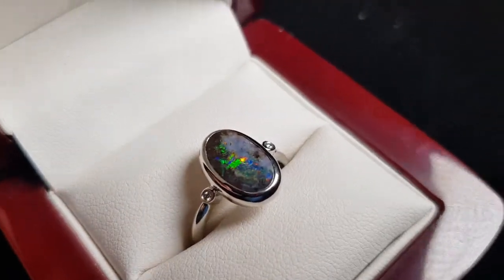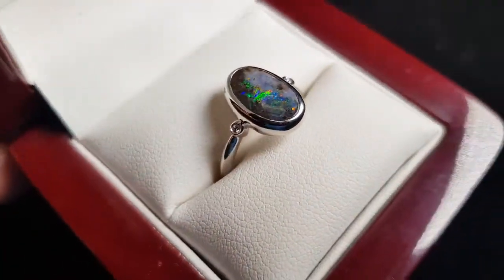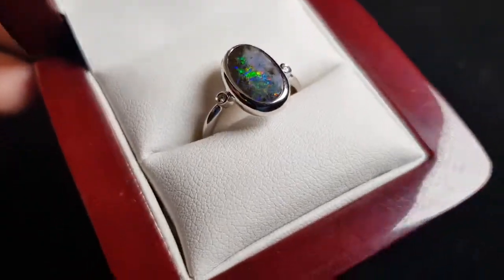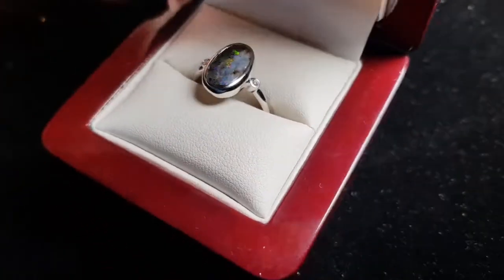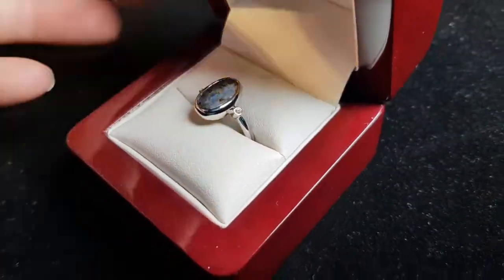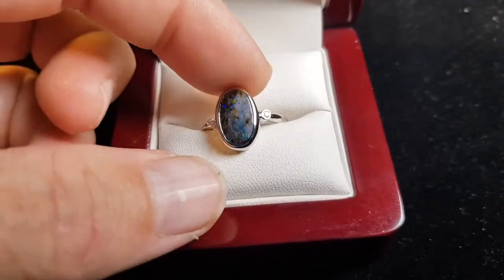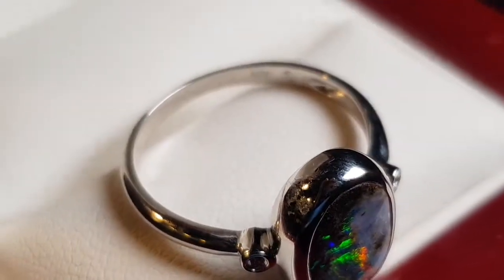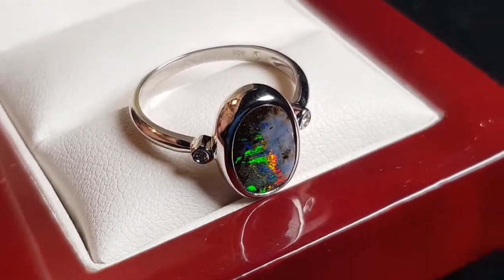Ring (Sterling Silver Jewelry)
#13274 - Solid Opal Ring with Diamond it has real opal stone and natural diamonds, nice pretty colours on the surface. It is good quality making opal jewellery set in sterling silver.